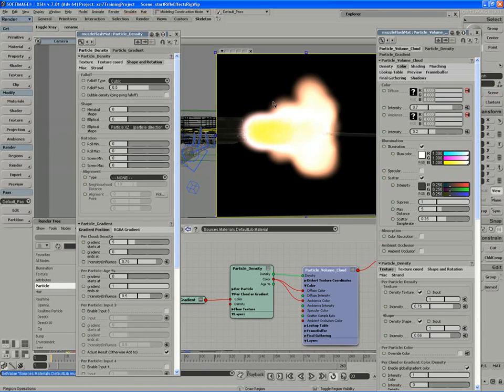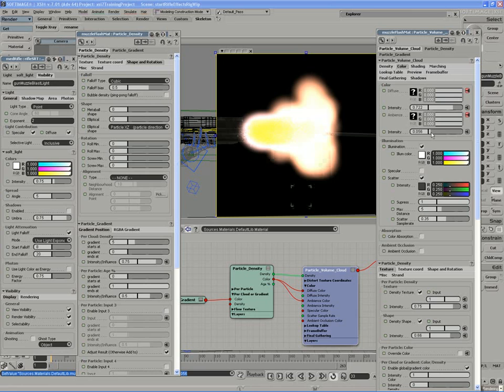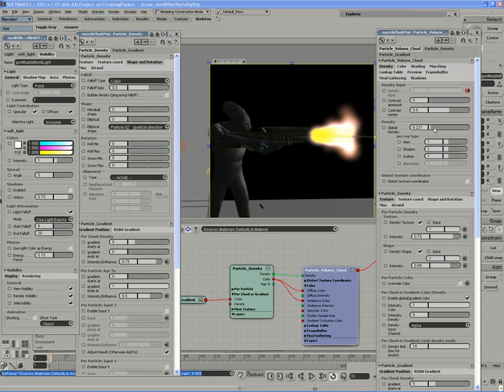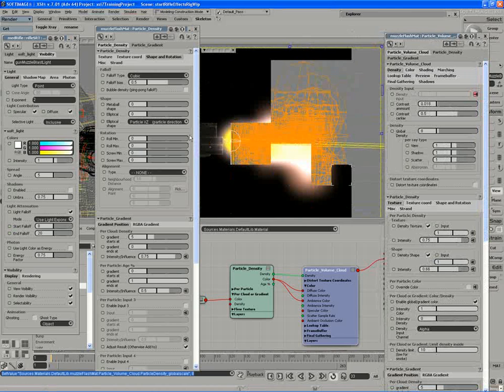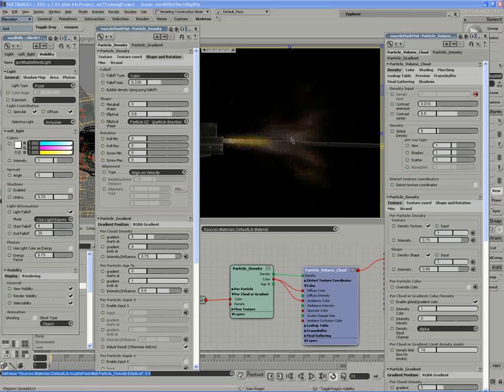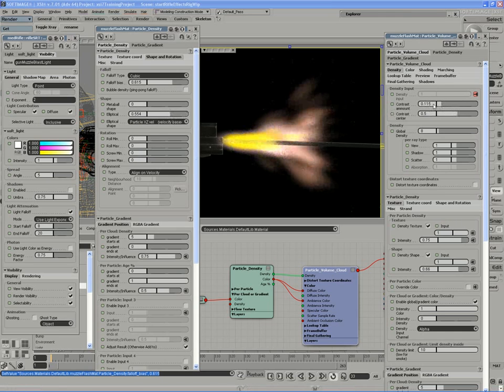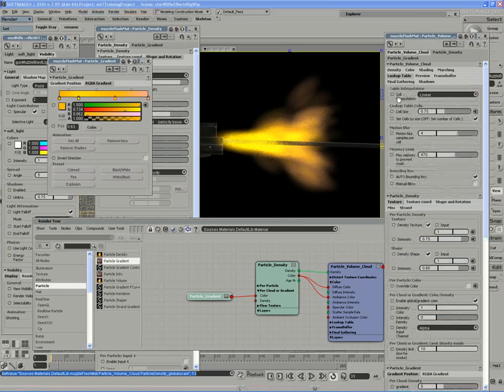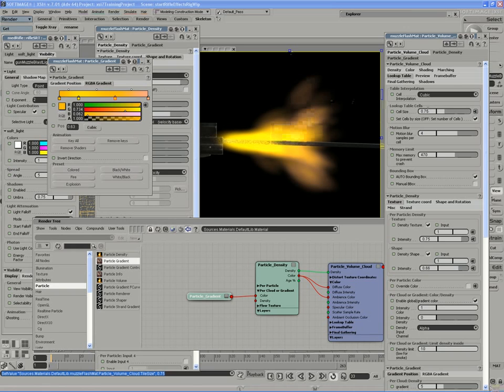22. Controlling the Volume CLoud Settings to Smooth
ICE - Rifle Effect Rig New